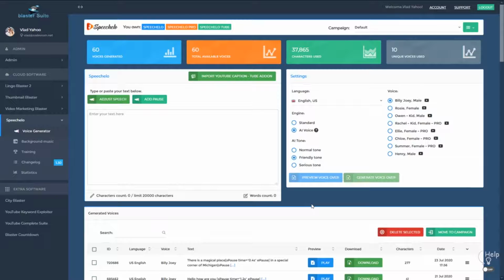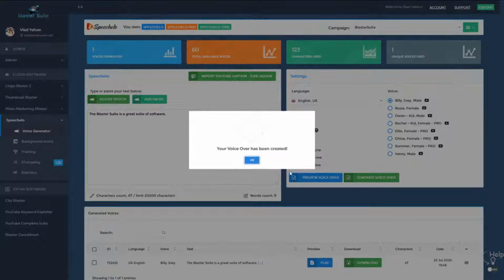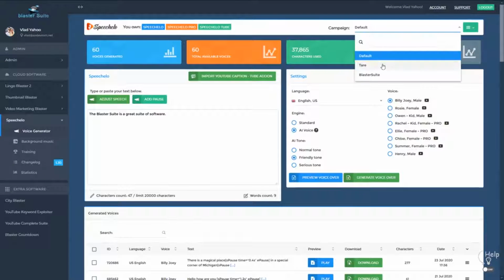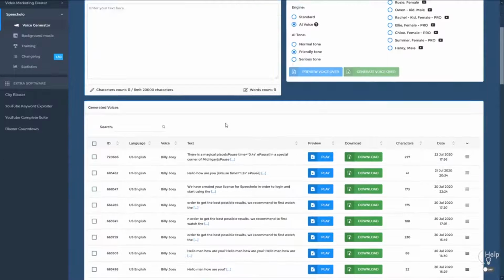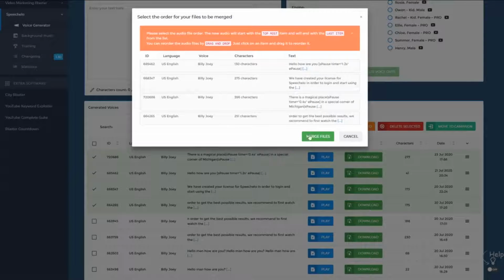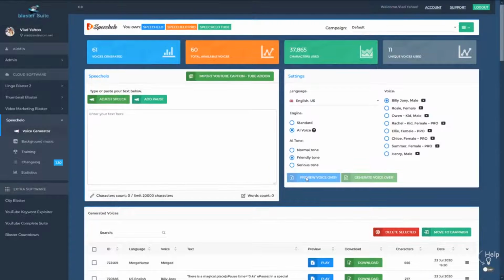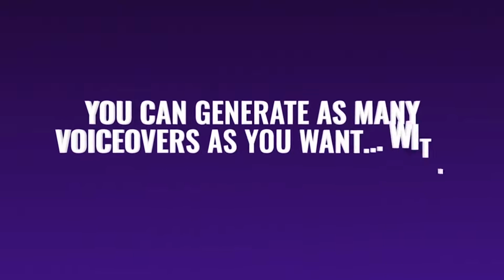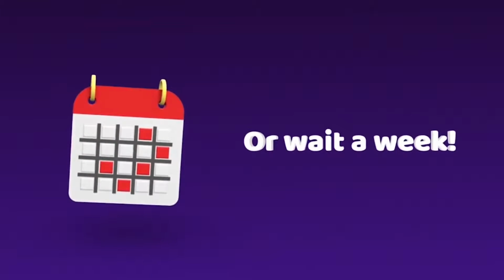human voice text to speech online 🚀100% Human-Sounding VoiceOver with 3 Clicks🚀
Create custom text to speech voice - Get started now 🚀 🚀 Immediately Change Any Text Into A 100% Human-Sounding VoiceOver

Speechelo functions:

Change any kind of message into voice.

The only text-to-speech software that includes inflections in the speech.

Functions in [English] and 23 various other languages.

Over 30 human-sounding voices.
Review the message in 3 methods: normal tone, joyous tone, serious tone.

Bid farewell to costly voiceover artists and also undependable freelancers.

Works with any video creation software application: Camtasia, Adobe Premier, iMovie, Audacity, and so on

. VIDEOS without a good voice-over.
will not convert, will not get you clicks,
leads, website traffic, or any type of sales!

We as human beings, are utilized to HEARING stories!

Because the dawns of humanity individuals would gather around the fire as well as pay attention to stories ...
Just in the last 100 years, we are used to seeing stories at the cinema, TELEVISION and also later on YouTube.

That's why a VIDEO CLIP is not efficient.

Without A EXCELLENT VOICEOVER.
That Informs The Actual Tale!

Speechelo features ?
Up until now we went through a online trial of Speechelo, and also the power of a high quality voiceover.

In short, Speechelo is a effective text to speech software developed by the blaster collection team, that develops human seeming voiceovers as needed for you.

Duplicate and also paste your manuscript, select from the collection of voiceovers within Speechelo,  create, download which's it.

You additionally have the alternative to add breathing and also stopping briefly to your manuscript, making Speechelo very special from anything else around!